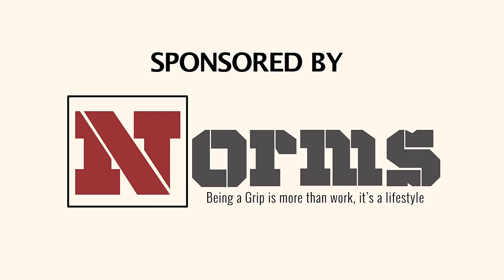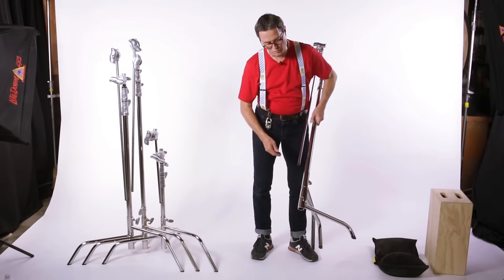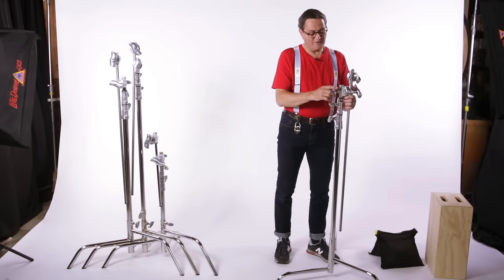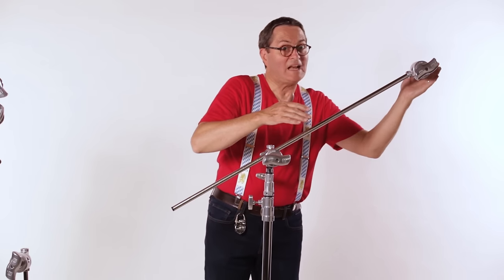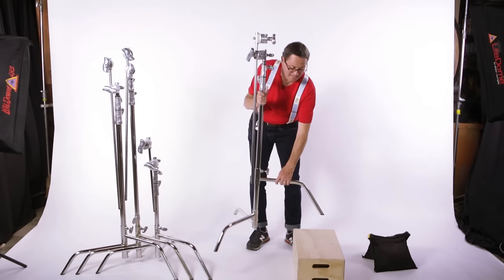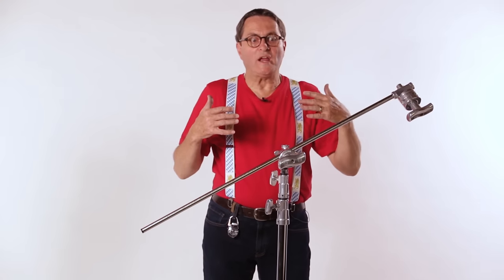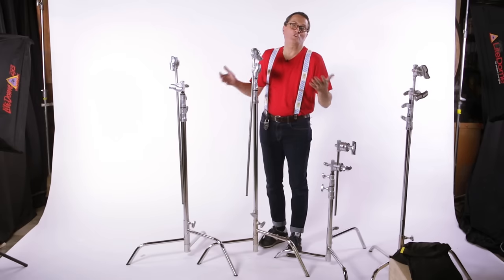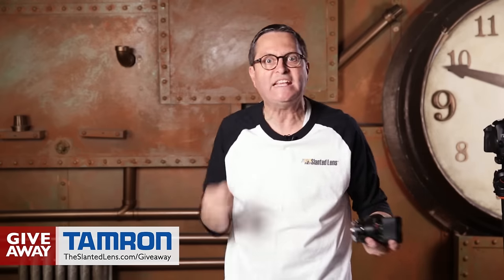C-Stands: How To Set Up and Use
Hi, this is Jay P. Morgan. Today on The Slanted Lens you'll learn how to easily use a C-Stand, a great heavy duty stand for lights and so much more. Norms Studio Equipment is my choice of C-Stand. I've been using their products since the beginning of my career. Norms C-Stands feature a unique spring loaded feature that helps control the grip head when loosening it. This makes attaching and removing objects hassle-free.

-Jay P.